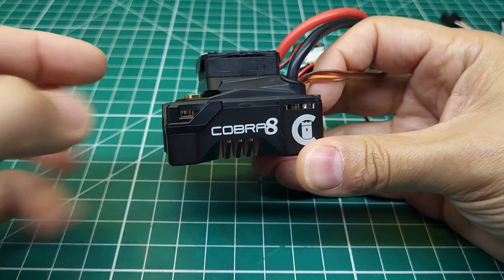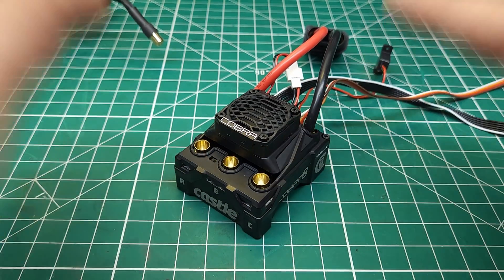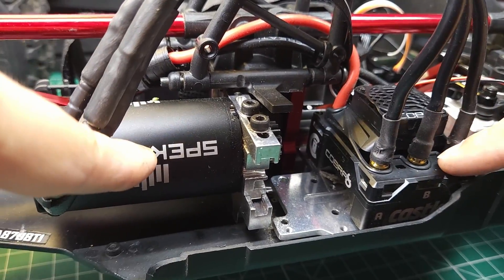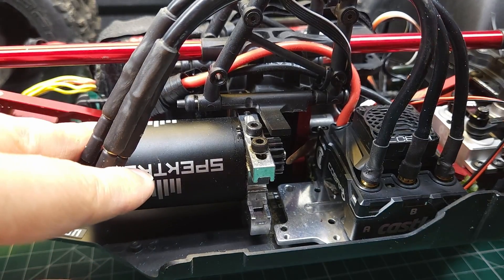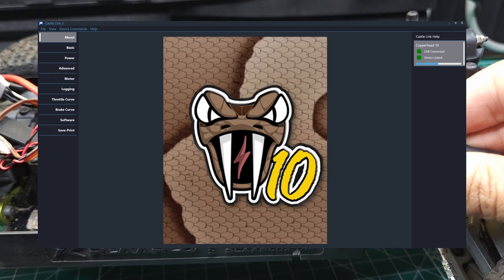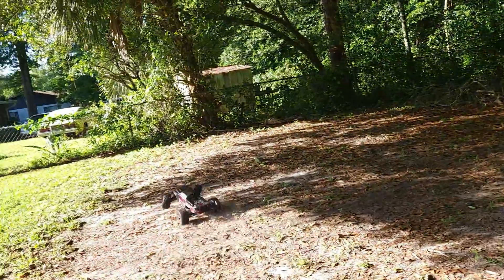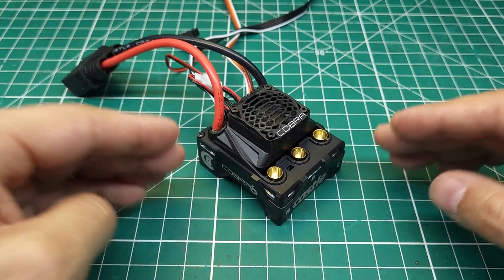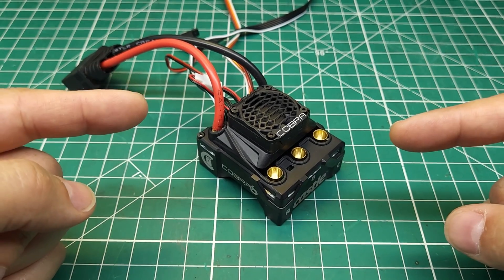Can New Firmware Save The Castle Cobra 8 RC Bashing ESC??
Let's take a look at the new brushless castle cobra 8 sensorless firmware for RC bashing.  Will this upgrade fix the issues it was having?  Is this now the best ESC for Traxxas and Arrma 1/8 scale bashing rc cars?